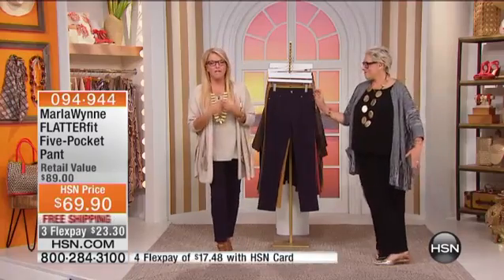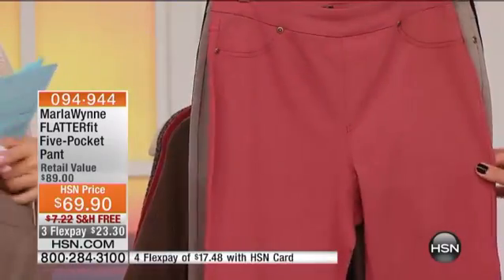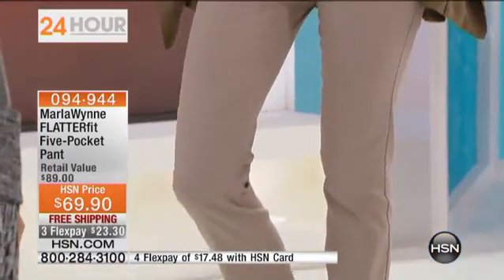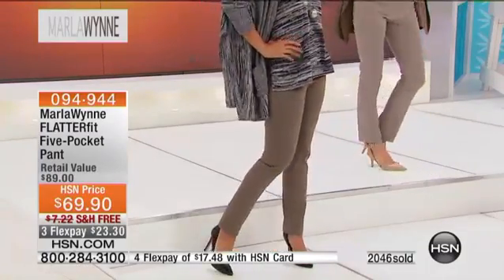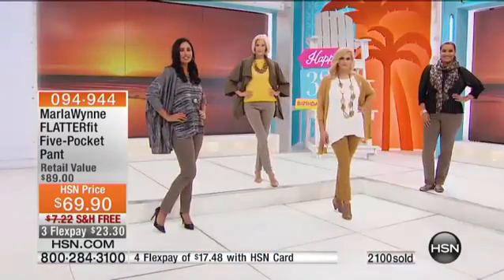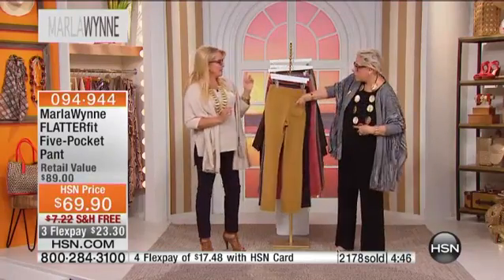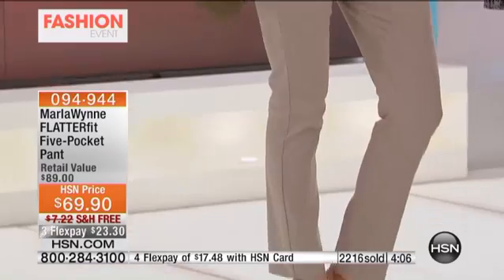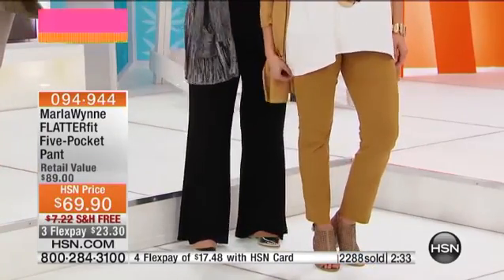MarlaWynne FLATTERfit FivePocket Pant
Cherish comfort while looking chic. These pants fit the bill and your budget and make dressing from day to day and easy feat.